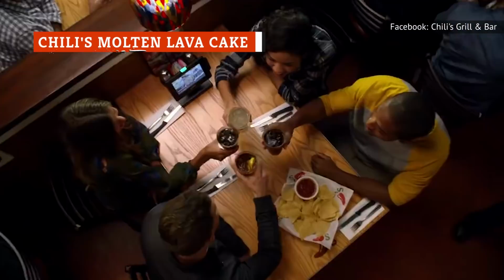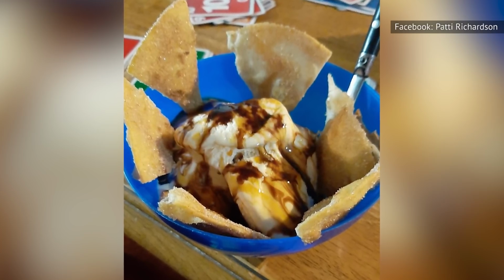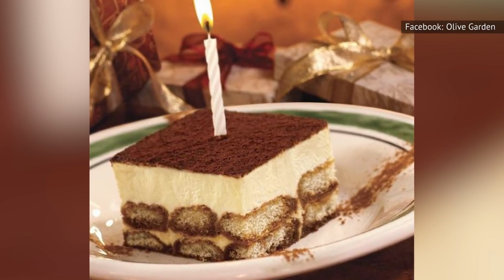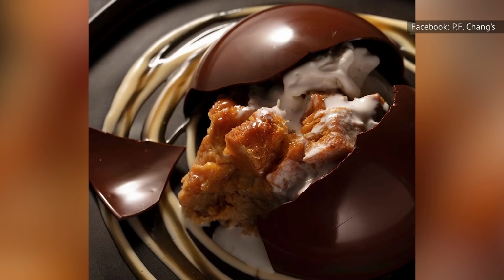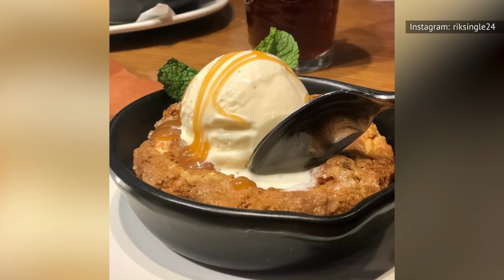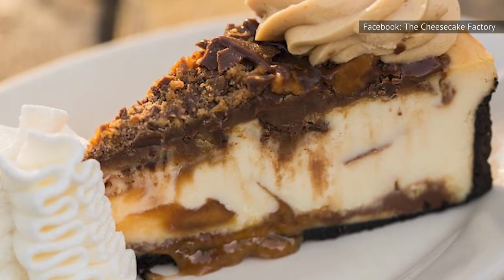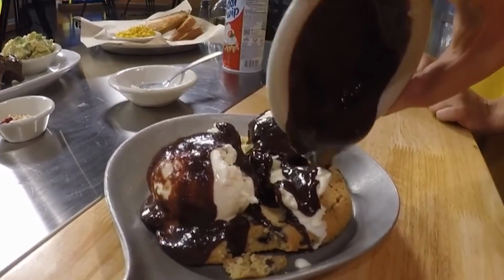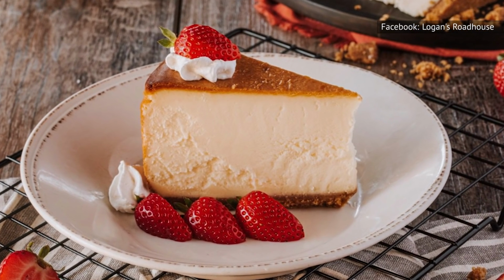14 Chain Restaurant Desserts You Need To Try Before You Die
For whatever reason, chain restaurants seem to often be associated more with signature appetizers than desserts. You can probably name all the restaurants that serve Bloomin' Onions, unlimited breadsticks, Cheddar Bay Biscuits, and a famous spinach artichoke dip.

Maybe it's just marketing. But if it is, then lots of chain restaurants are seriously underselling their desserts. No, they're not all amazing, but most chains have at least one dessert that is absolutely worth buying to cap off a meal. Some are even good enough to mistake for a dessert at a fine dining restaurant. No kidding! Here are 14 chain restaurant desserts you need to try at least once.

Chili's Molten Lava Cake | 0:00
Buffalo Wild Wings Loaded Ice Cream | 1:10
Cracker Barrel Fruit Cobbler | 2:04
Olive Garden Tiramisu | 2:59
BJ's Brewhouse Pizookie | 3:56
P.F. Chang's Fire & Ice | 4:59
Red Lobster Key Lime Pie | 5:51
Outback Salted Caramel Cookie Skillet | 6:39
Applebee's Sizzilin' Caramel Apple Blondie | 7:34
Cheesecake Factory Peanut Butter Cup Fudge Ripple Cheesecake | 8:24
Maggiano's Warm Apple Crostada | 9:24
Cheddar's Legendary Monster Cookie | 10:17
Carrabba's Chocolate Dream | 11:08
Logan's Roadhouse's Big Ole Cheesecake | 12:05